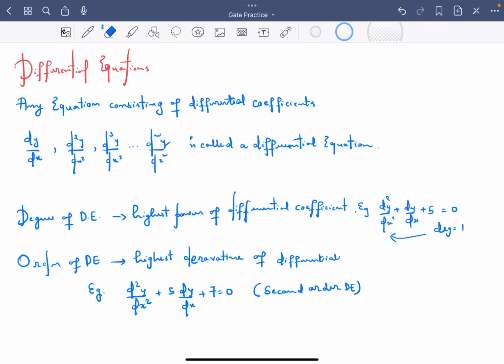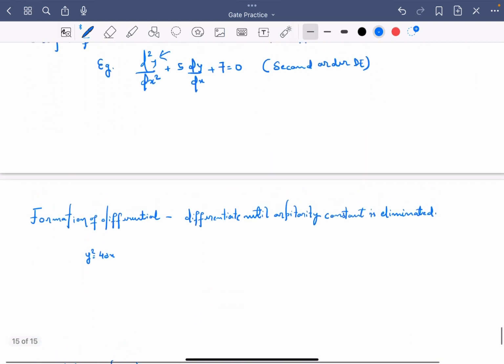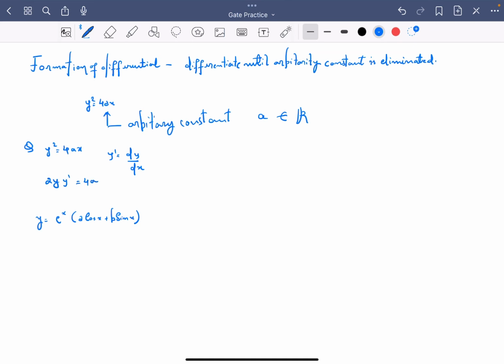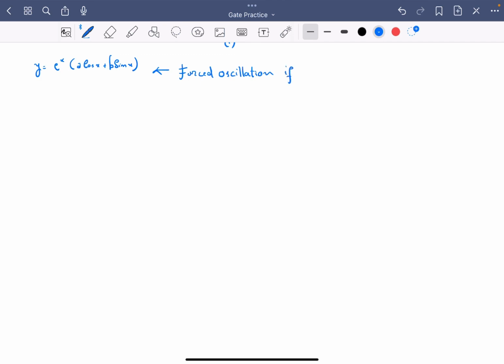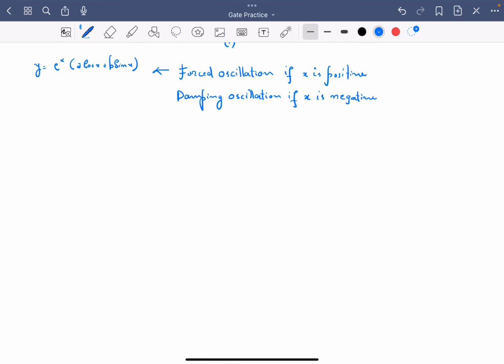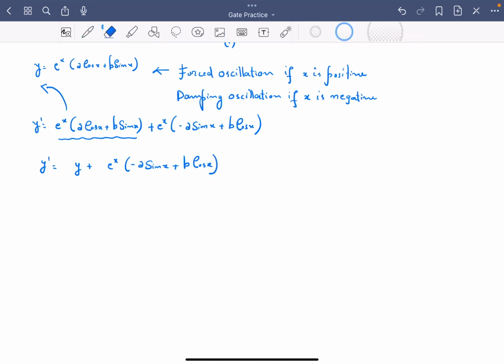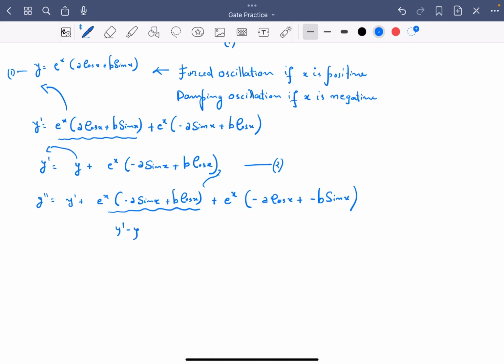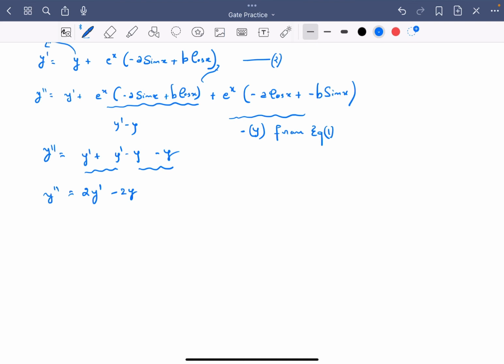Differential Equations (Solved Example) l Finding Differential Equation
How to find a differential equation?
Calculate a differential equation by eliminating arbitrary constants.
Solving for unknown functions in a differential equation.
Differential equations solved examples.
Differential equations tutorial.
Help with calculus and differential equations.
Step-by-step differential equations solutions.
Understanding differential equations.
Methods for finding a differential equation.
Techniques to calculate a differential equation.
Eliminating arbitrary constants in a differential equation.
Differential equations explained simply.
Learning differential equations from scratch.
Differential equations for beginners.
Differential equations study guide.